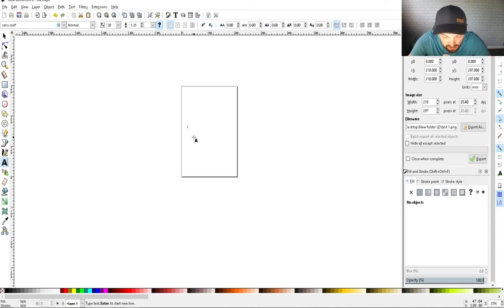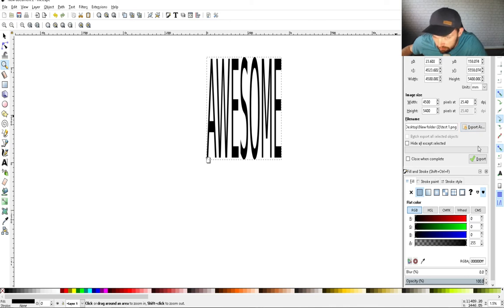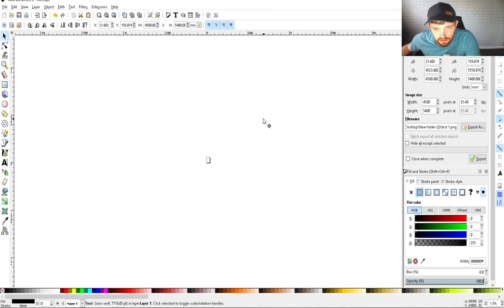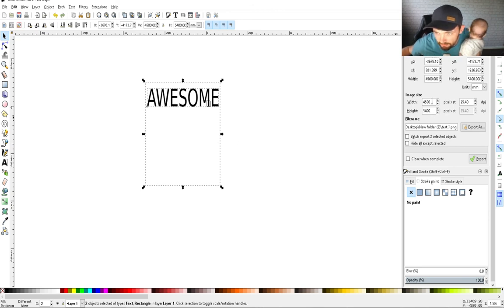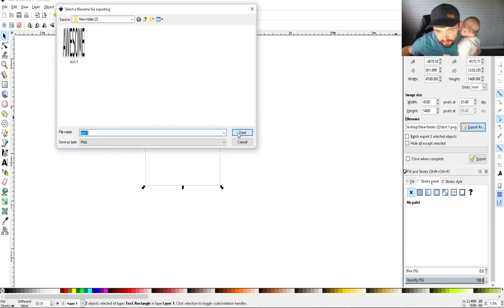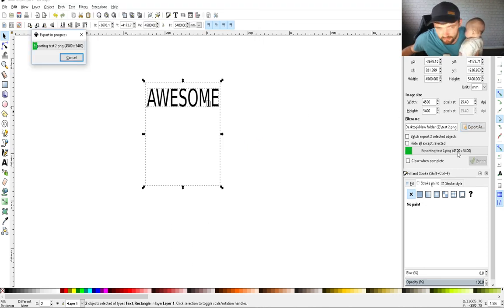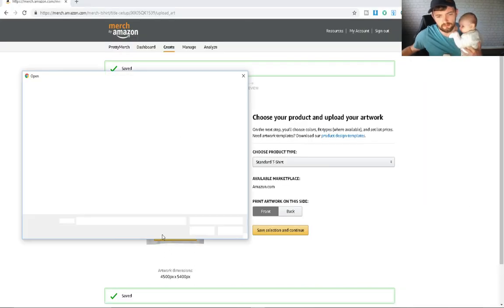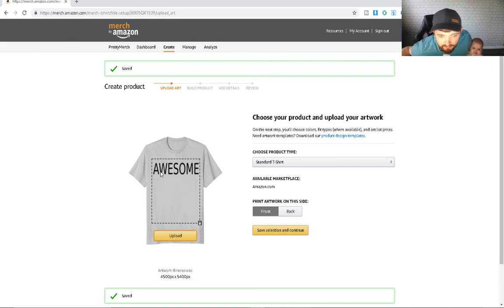Merch By Amazon MBA Picture Size Dimensions Tutorial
Merch Design Tutorial.
jut a quick video to show people how to get the correct dimensions and to get there logo to sit where abouts they want on their designs, this is for noobs on merch and graphics design so hopefully it helps someone. i made this mistake when i first started out so if your in the same predicament then this should give you some answers.